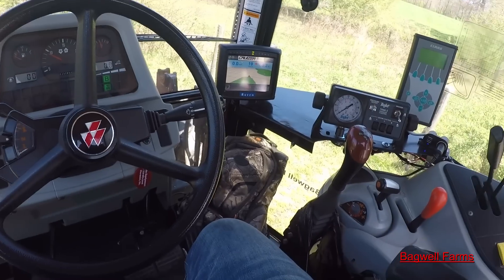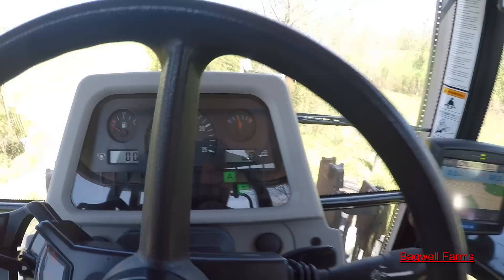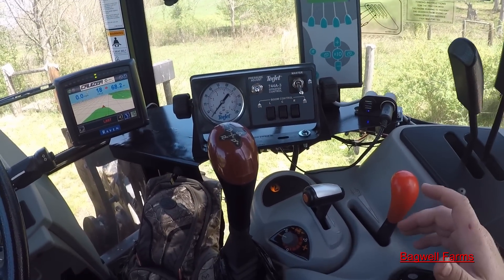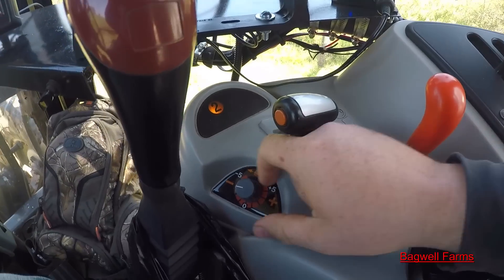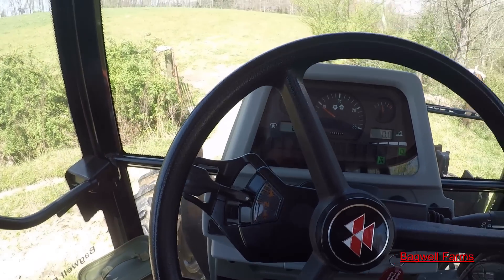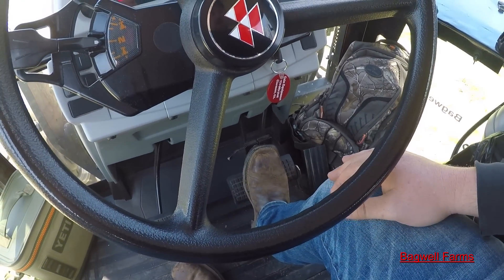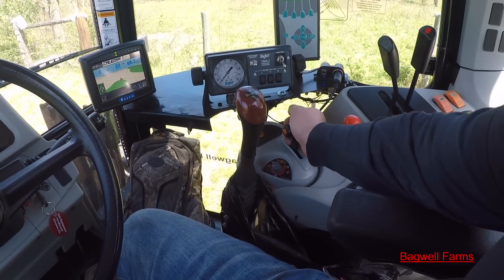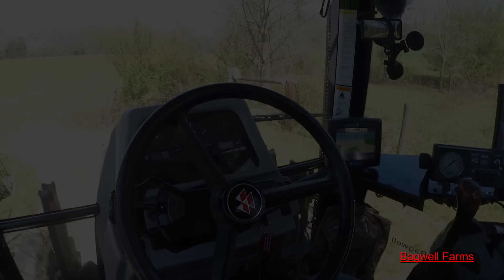Massey Dyna 4 Explained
Explaining how the dyna 4 transmission shifts an how to operate it